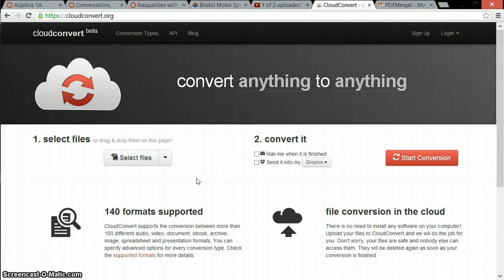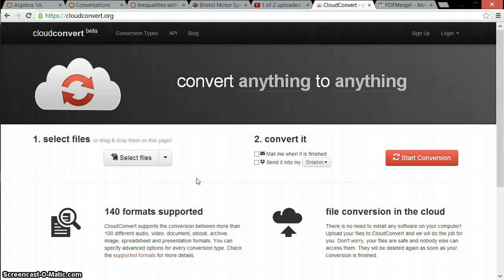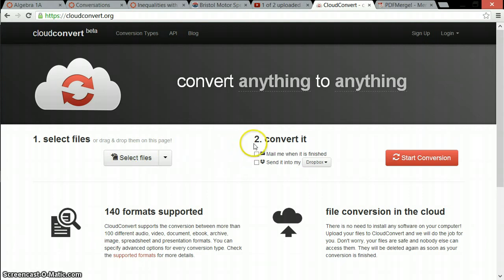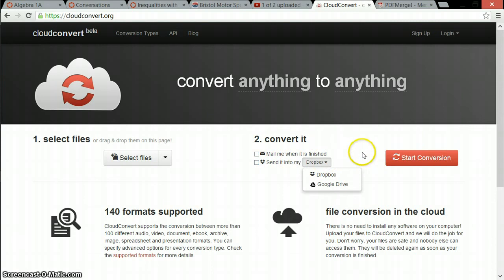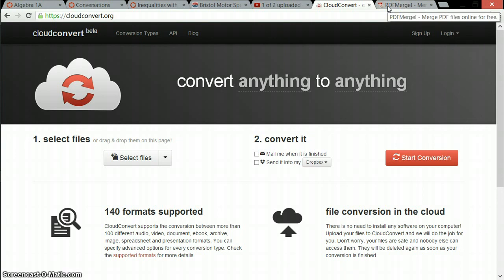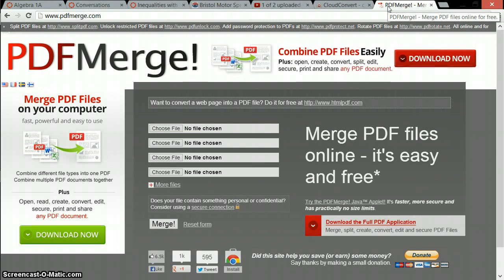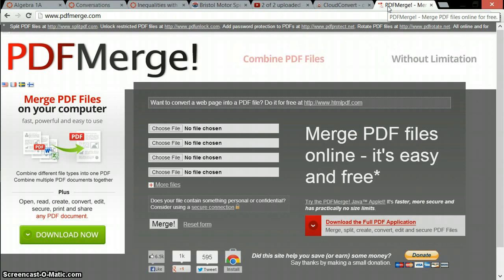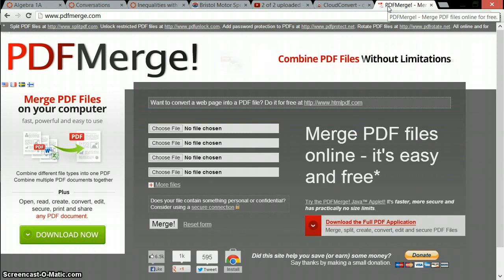Cloudconvert and PDFMerge